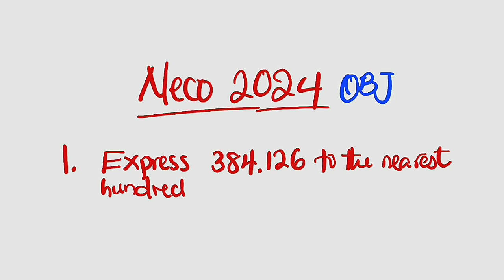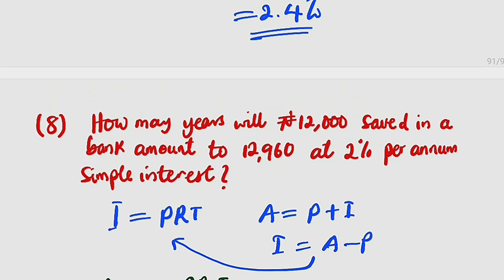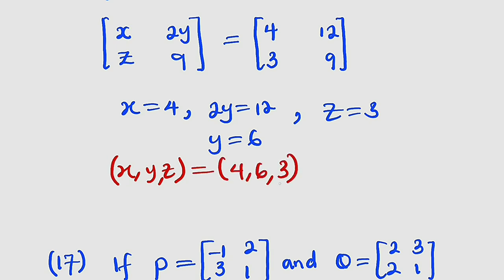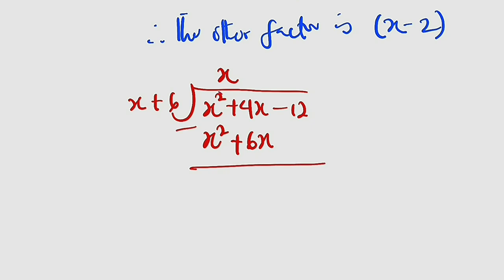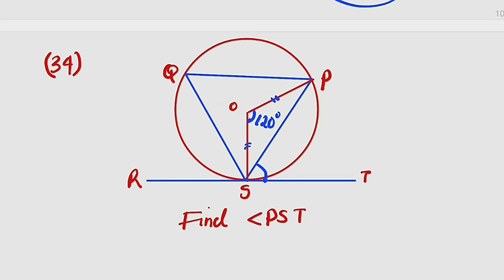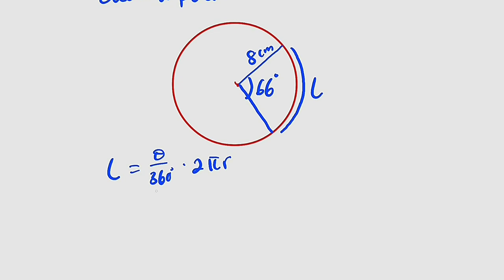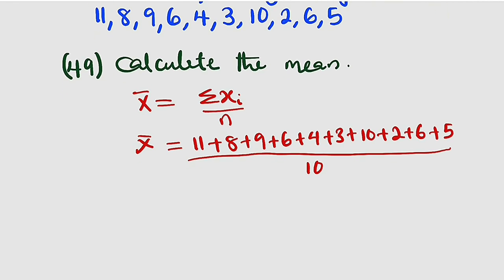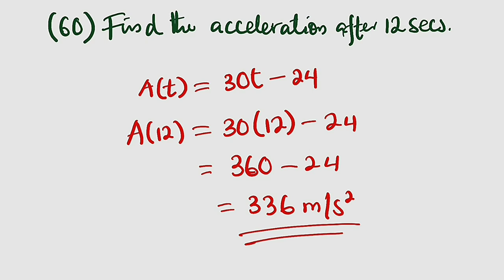Complete NECO 2024 Mathematics Examination objective questions and solutions